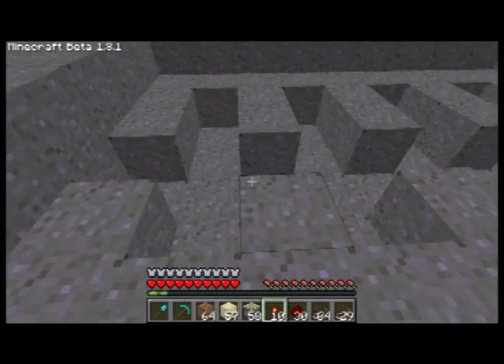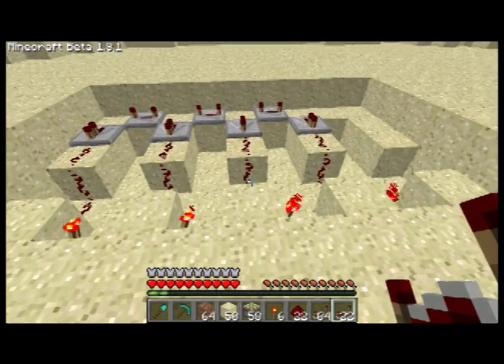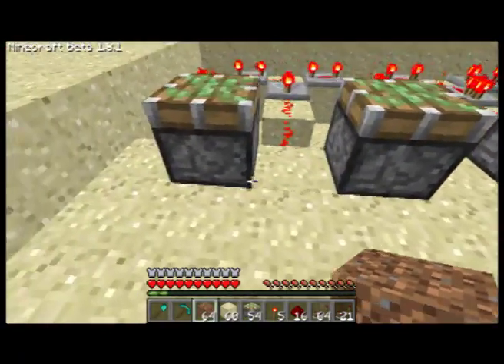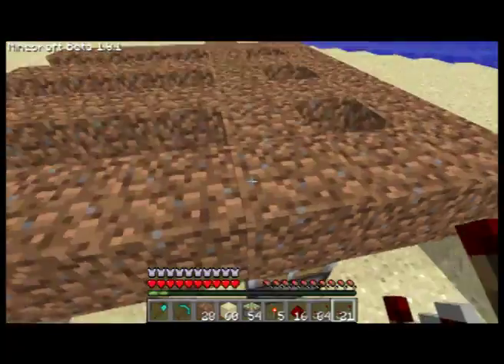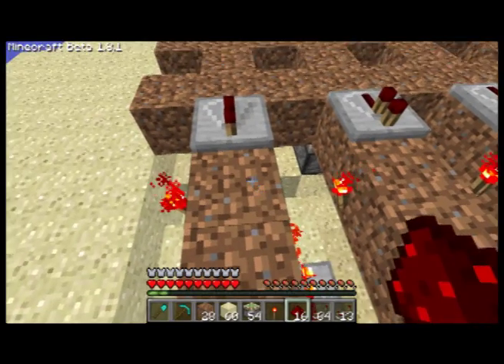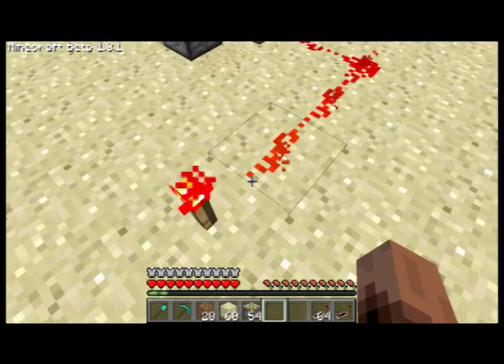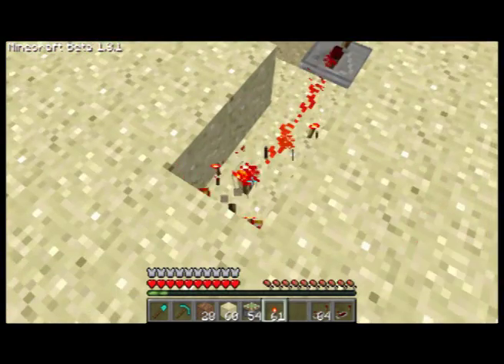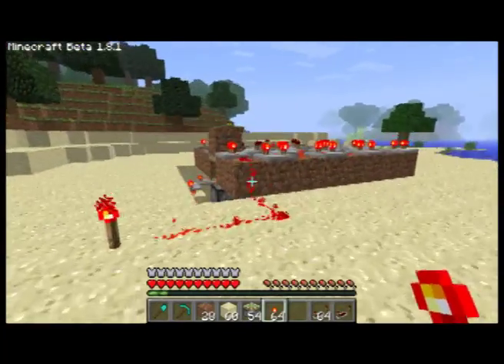Piston Transistor Counter - Increment and Decrement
I suggest you watch this video first:
(Increment only version)

This is a follow up to that video.
This is an upgraded version that allows both incrementing and decrementing.

Dimensions: 7x4x2 (lxhxw)

Again, sorry for the hard consonants.